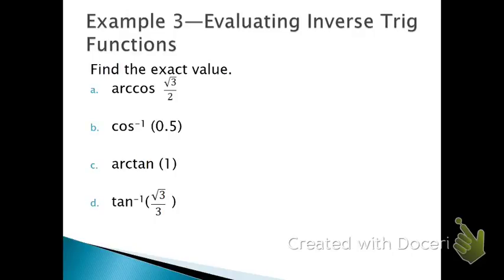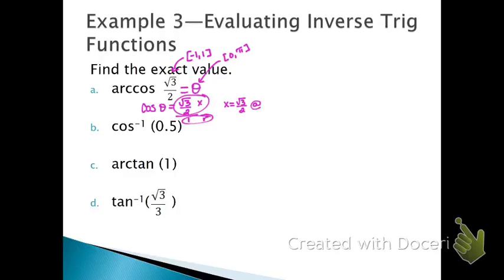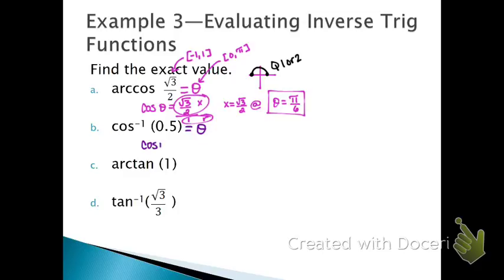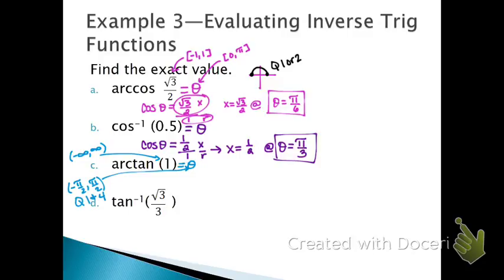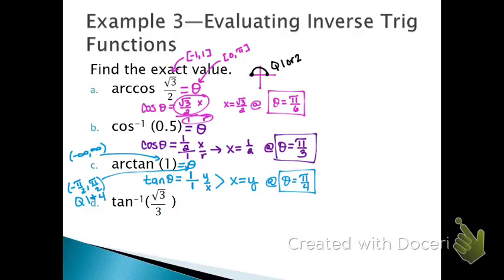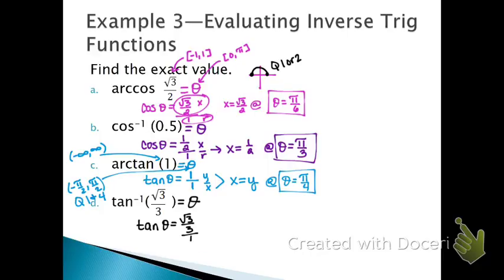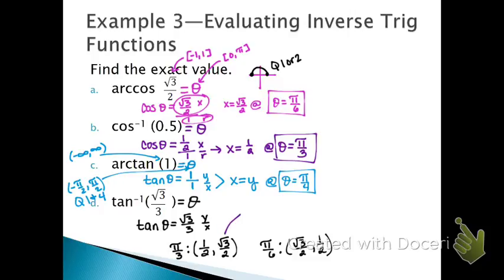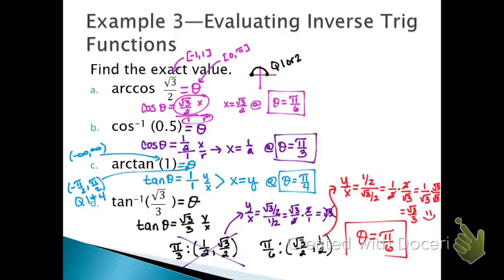PC Lesson 4.7 Example 3